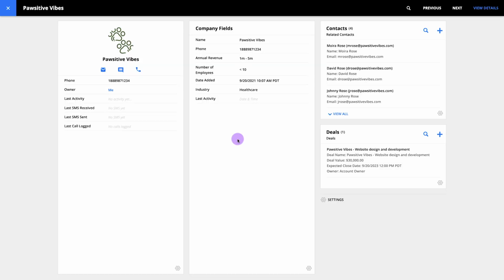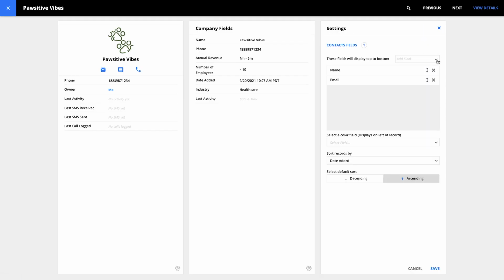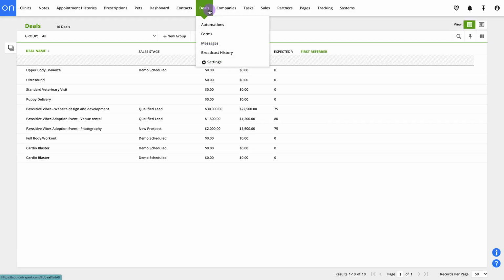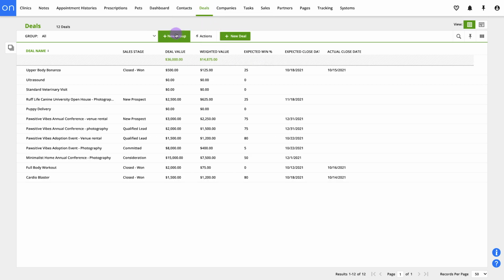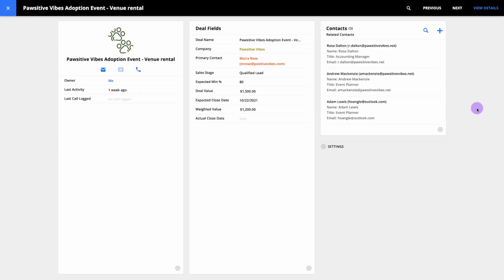How to use Deals and Companies for easier sales pipeline management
Get an overview of Deals and Companies so you can visually monitor deals in your sales stages and organize your communication.

You'll learn:

- How to link deals you’re working on to companies you’re working with
- How you can streamline communication in a B2B relationship
- How to house all your related campaigns, forms and messages together
- How to see all the related contacts when you’re working on a deal